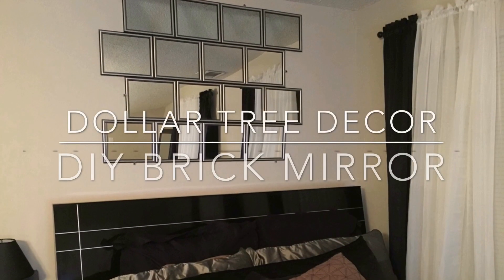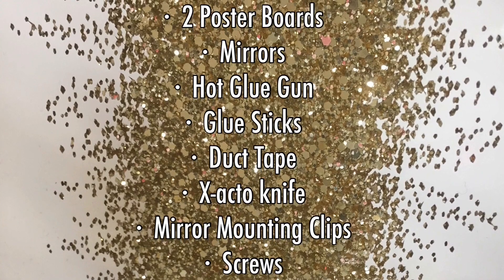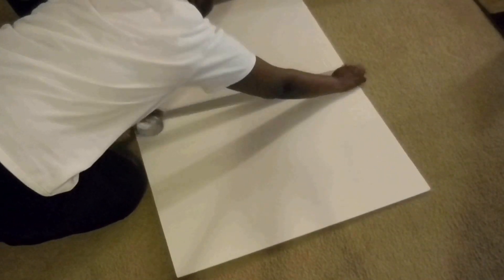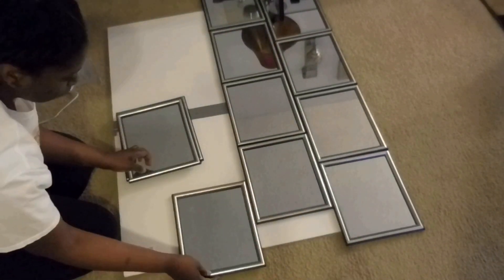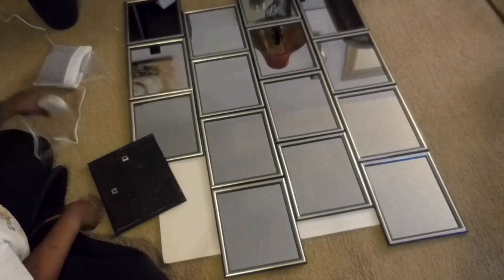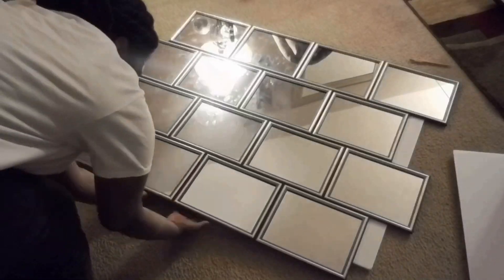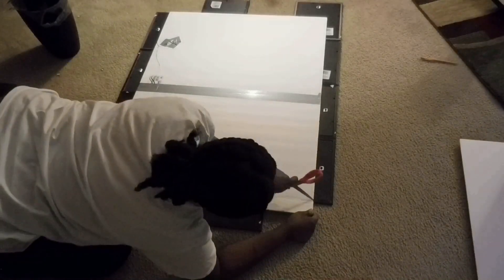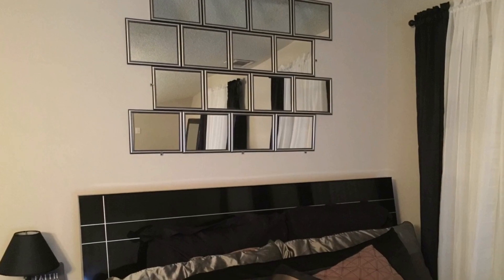Dollar Tree Decor | DIY BRICK Mirror Wall Decor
Quick and inexpensive DIY Wall Decor! This project cost me $18 Dollars at DOLLAR TREE! Check this out!

Items You Will Need:
·2 poster boards
·16 Mirrors
·Hot Glue Gun
·Glue Sticks
·Duct Tape
·X-acto Knife
·Mirror Mounting Clips
·Screws

If everyone likes you, you're doing something wrong
💋Be Yourself 💋